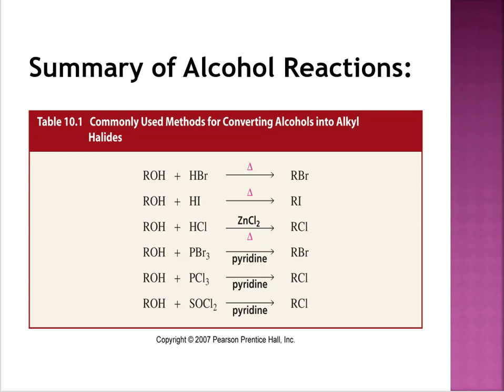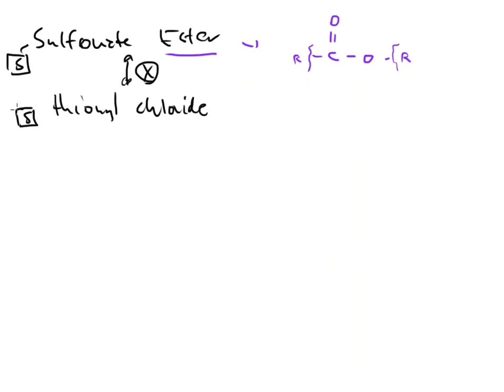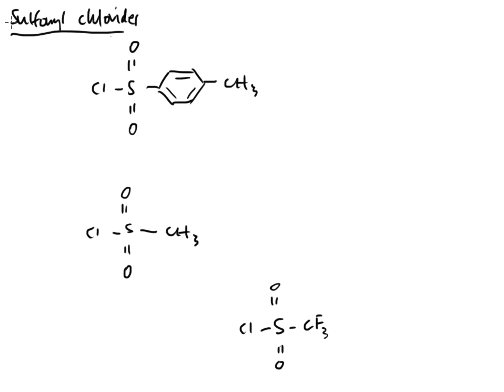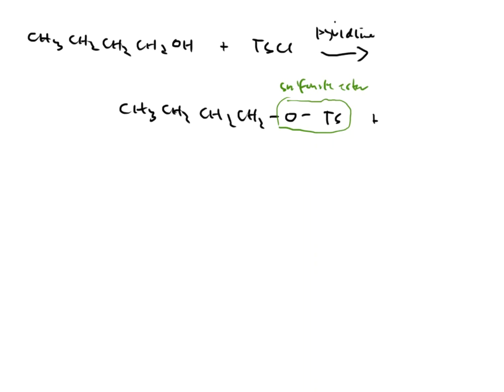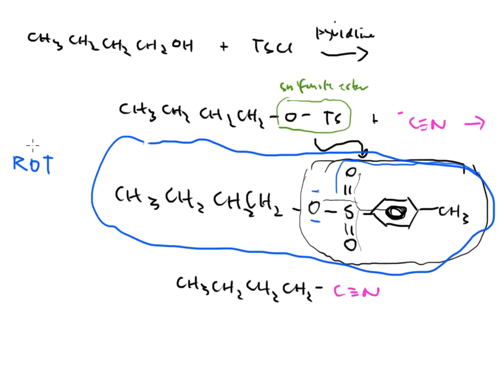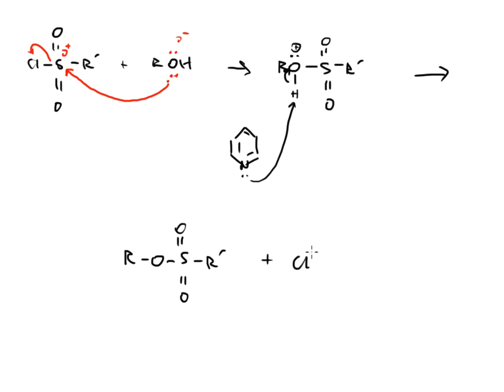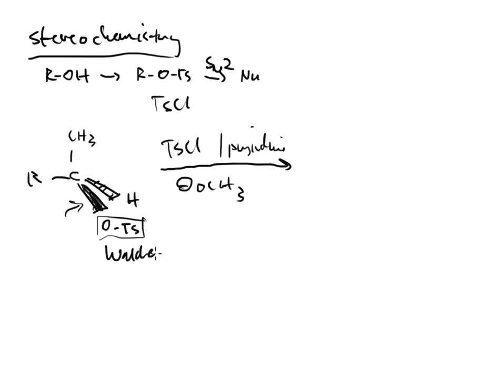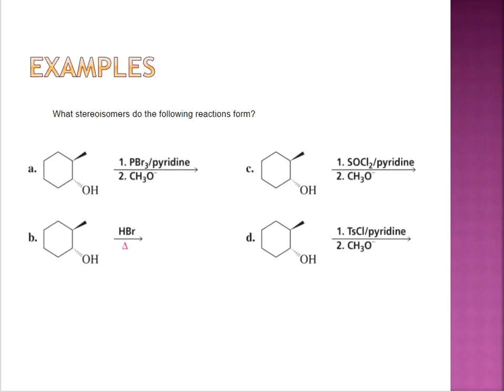CHM 252: Organic Chemistry: Alcohols: Reaction Importance and Sulfonyl Chloride Intro Part 9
In this lecture video, a discussion will take place concerning the importance of reactions using alcohols.  If they are so stubborn, why do we want to activate them to begin with?  Simple!  They are cheap and easy!  Alcohols can provide an "middle compound" that can be reacted again, forming something that the actually want to obtain.  Finally, another reaction involving alcohols (sulfonyl chlorides) will be presented.  Once again, why are these important?